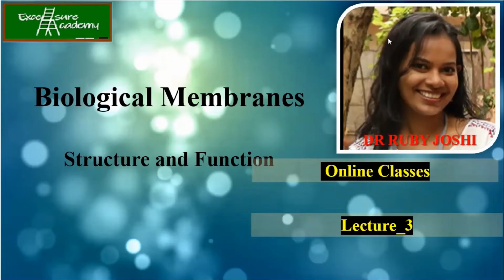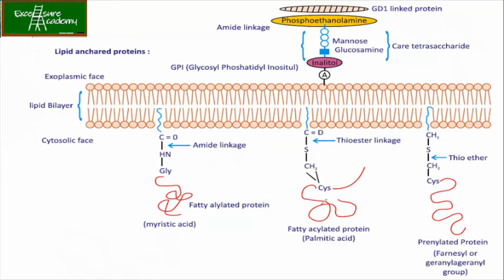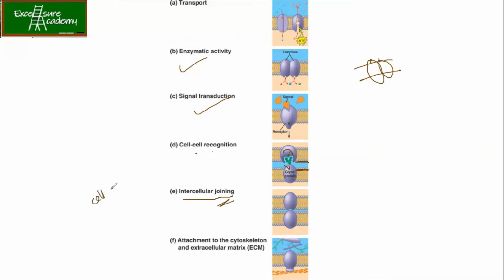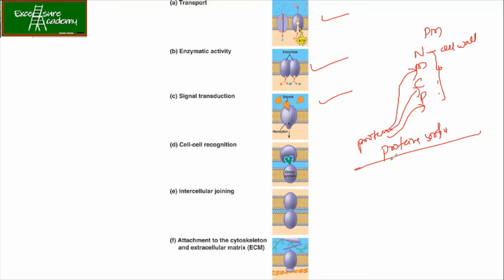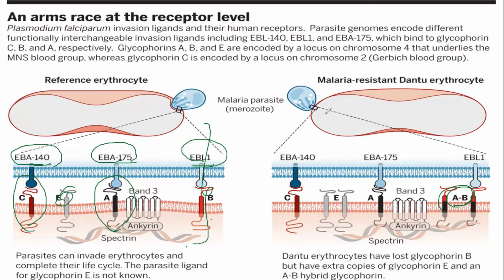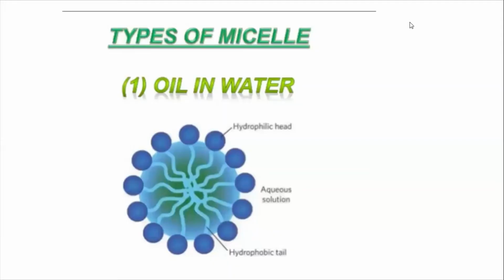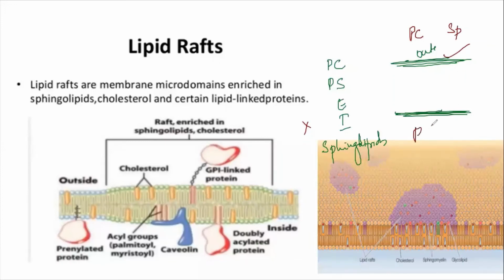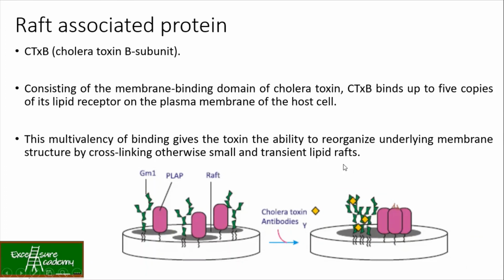Biological Membrane and its Function Lecture_3 Cell Biology Lipid anchor protein